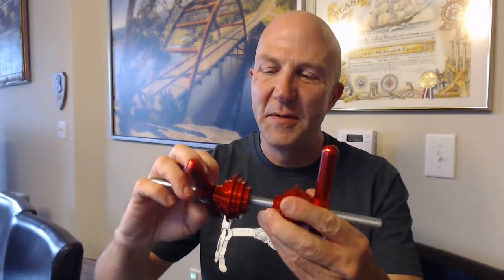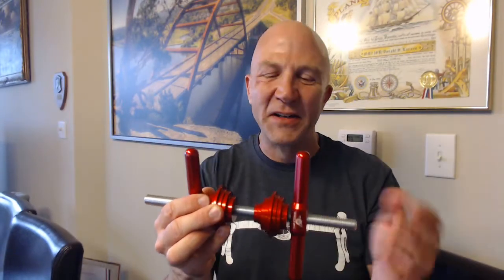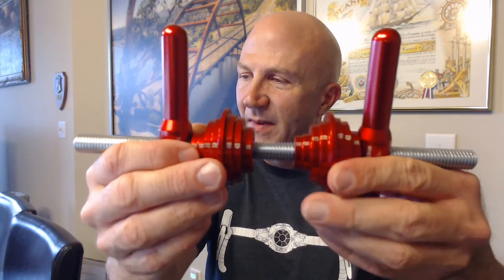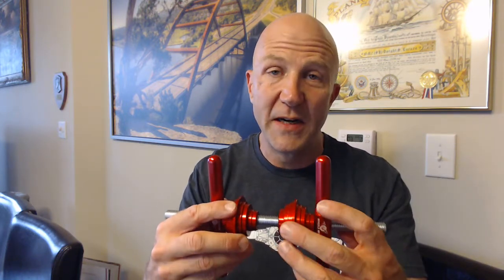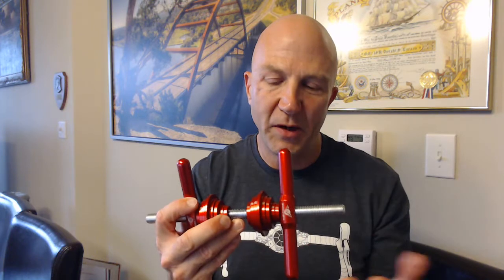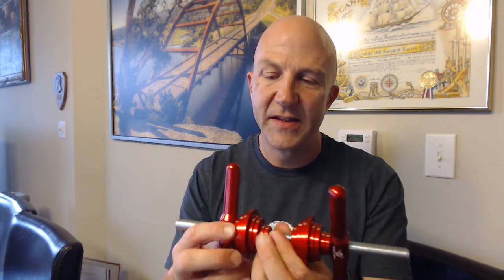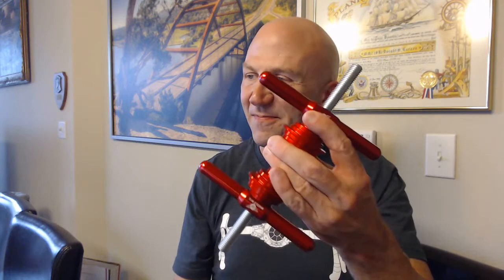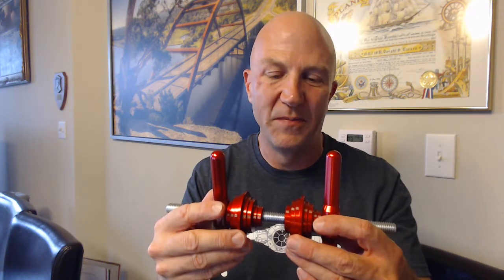Wheels Mfg Universal Bottom Bracket Press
My thoughts on the amazingly affordable Wheels Manufacturing Universal Bottom Bracket Press. I can't believe this thing is only $35! You know you need one.